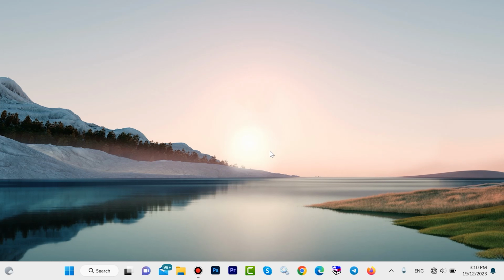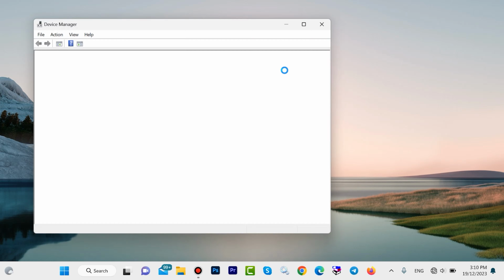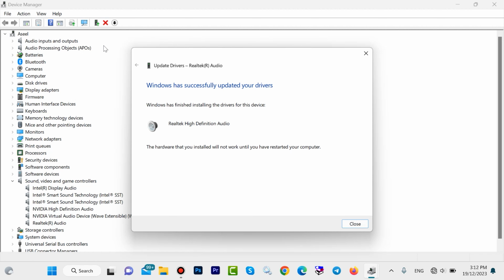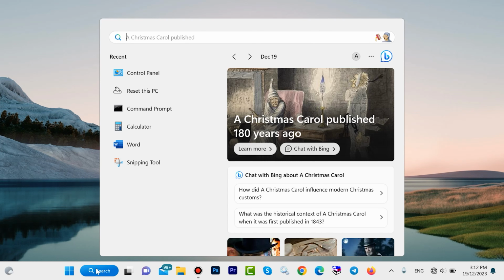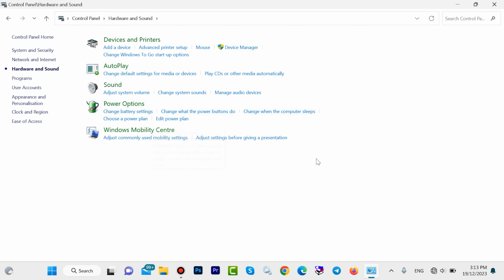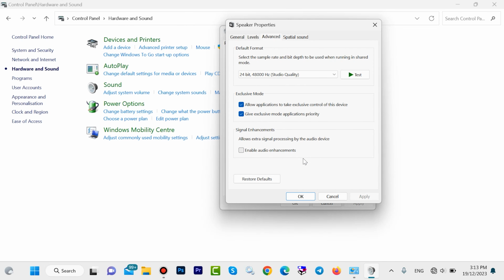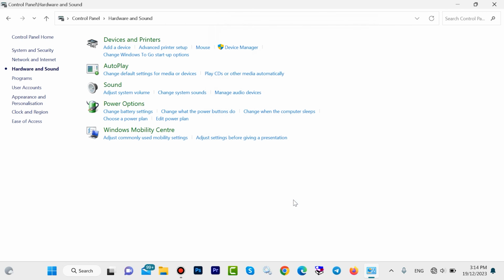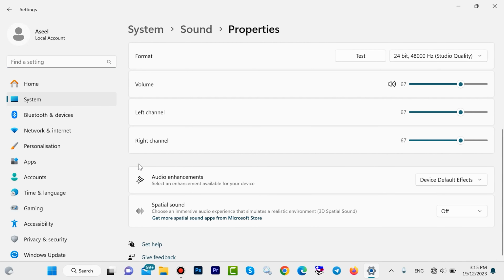How to Active 3D Sound and Boost Bass in Windows 11 (Enhance 3D Audio)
Discover how to activate and optimize 3D spatial sound and enhance the bass in Windows 11. Get ready to elevate your audio experience by following the step-by-step instructions in this video. Whether you're a gamer, a music enthusiast, or simply looking to enhance your audio quality, this guide will show you how to unlock the full potential of your sound system on Windows 11. Don't miss out on this opportunity to immerse yourself in a whole new level of audio realism.

📚 Timestamps:
00:15 - Introduction Active 3D Spatial Sound in Windows 11
01:02 - Update Realtek(R) Audio for 3D sound in windows 11
01:56 - Enable audio  Enhancements  in Windows 11
02:55 - Active  3D Spatial Sound in Windows 11